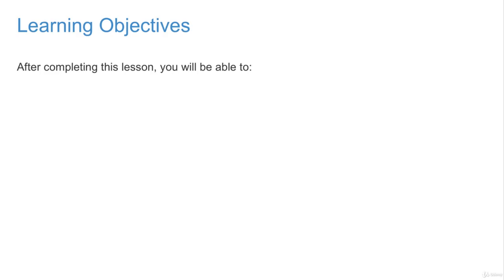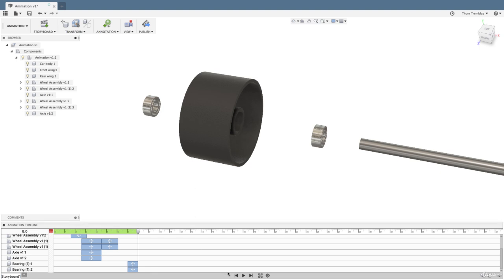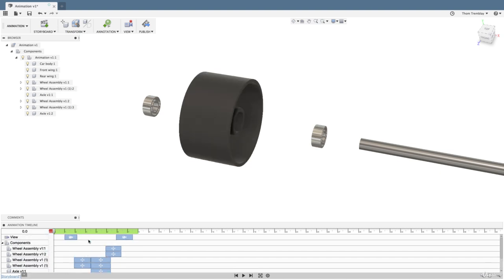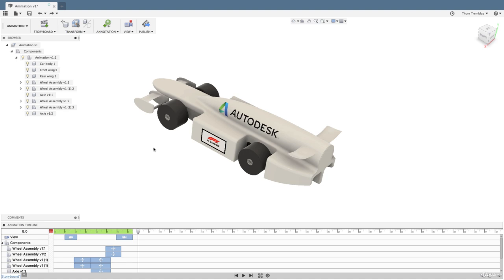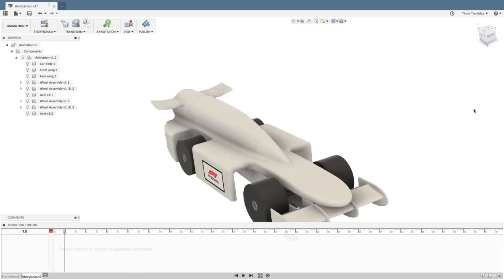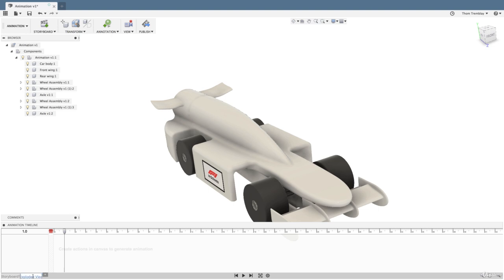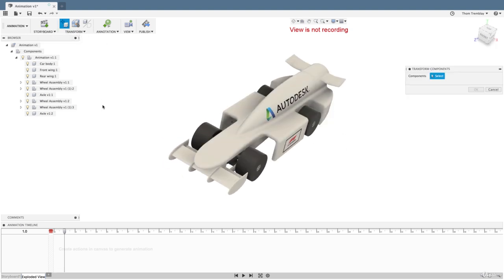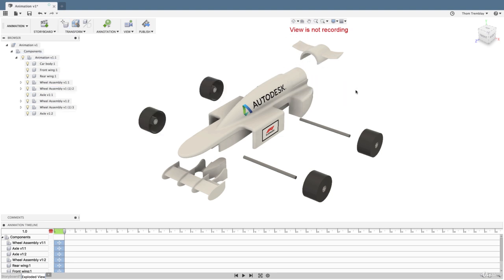23. Animation output